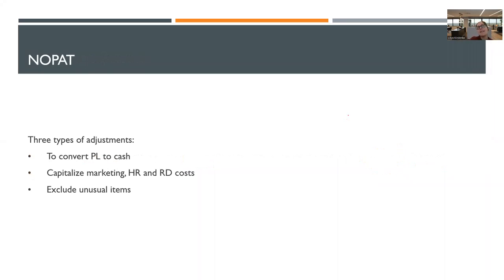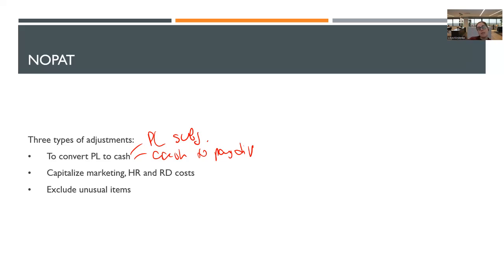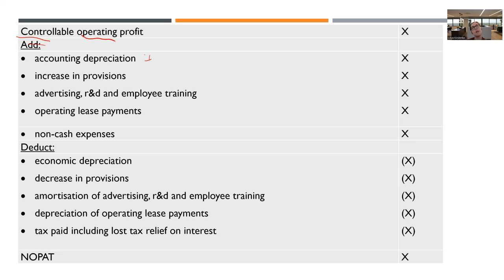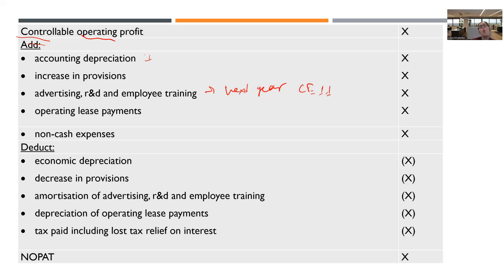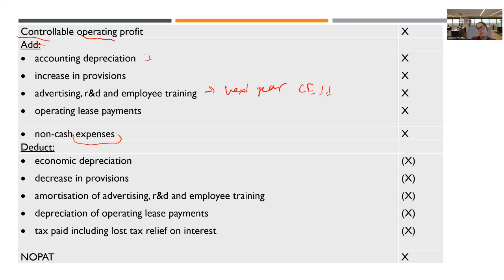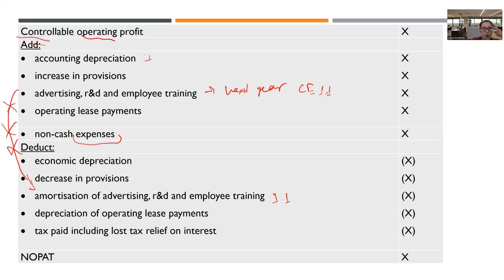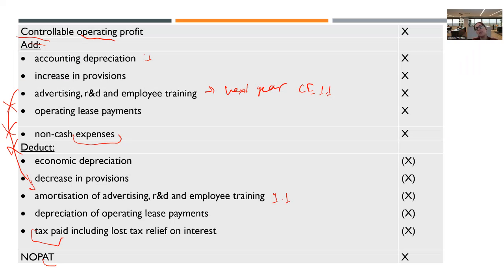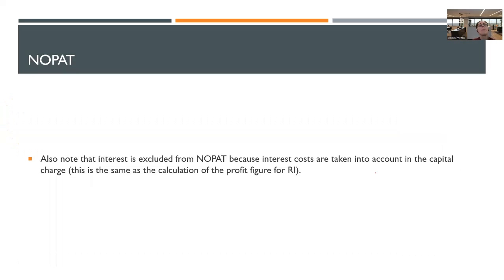ACCA APM – Convert Profit & Loss to Cash | EVA Calculation Explained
In this ACCA APM (Advanced Performance Management) lecture, learn how to convert Profit & Loss (P&L) figures into cash-based measures and perform Economic Value Added (EVA) calculations for performance evaluation.

Get expert-led lectures, solved examples, and practical exam tips for ACCA, CIMA, and other professional accounting qualifications.